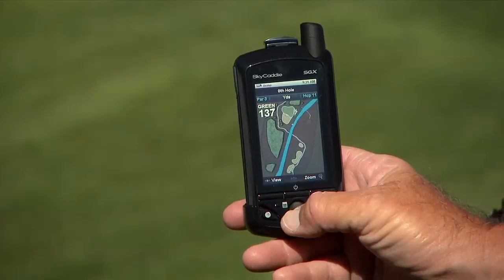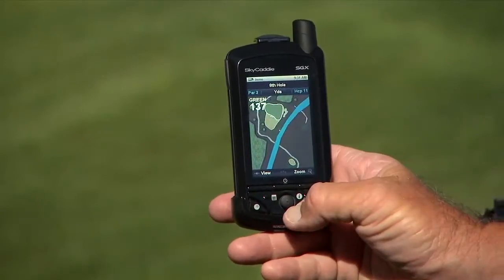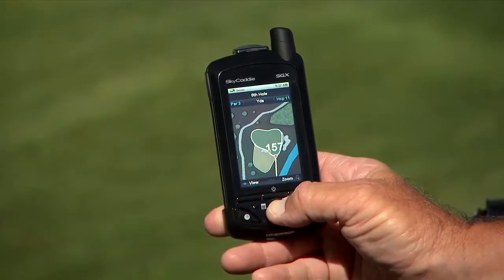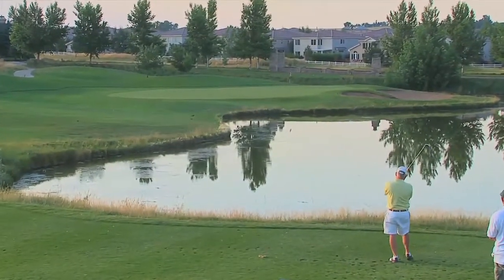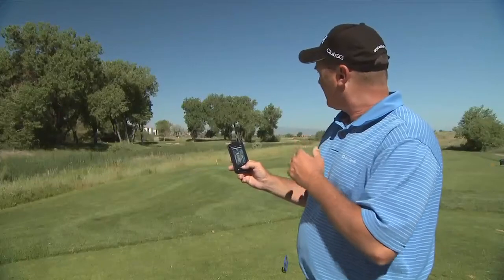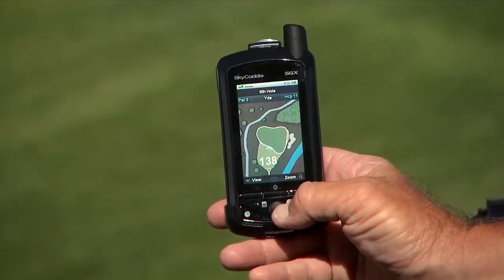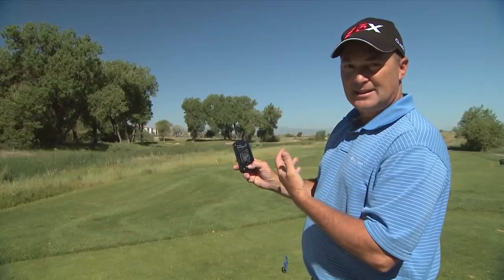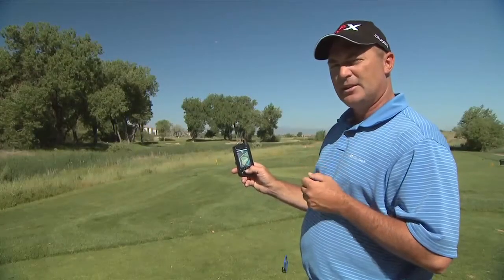Golf Game Management: Planning on Par 3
Golf Life '11 Ep.4. Mark Long explains proper game management with the SkyCaddie GPS